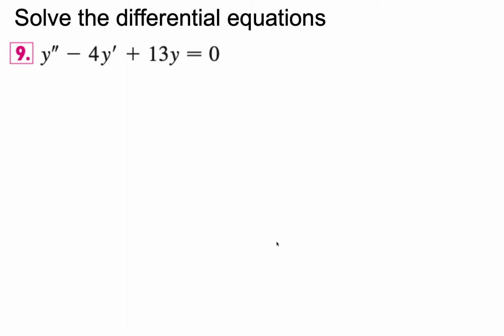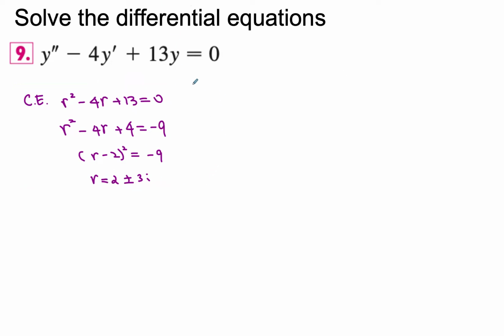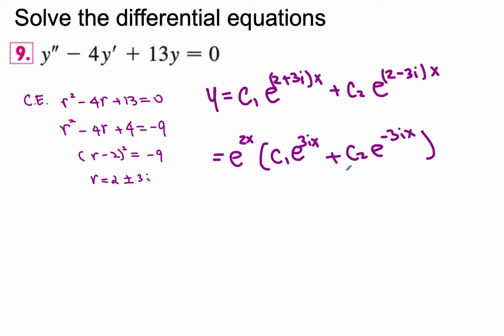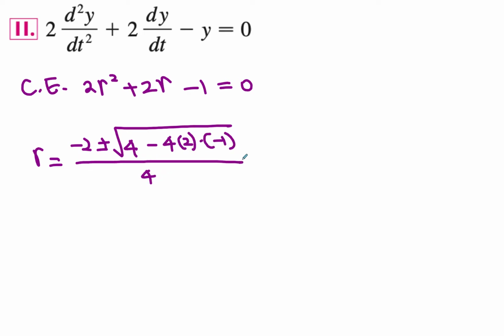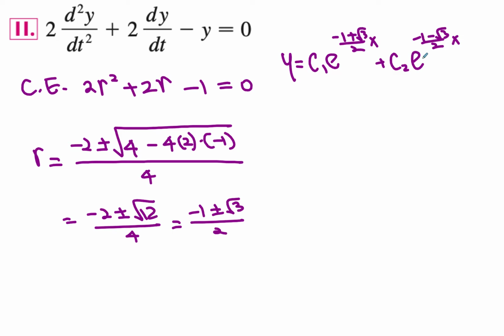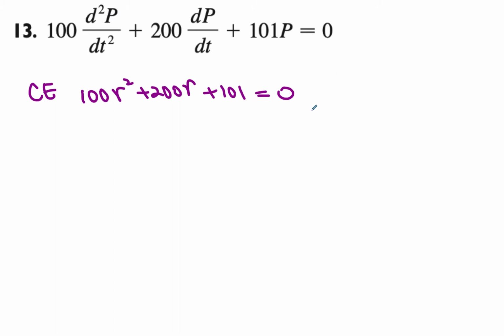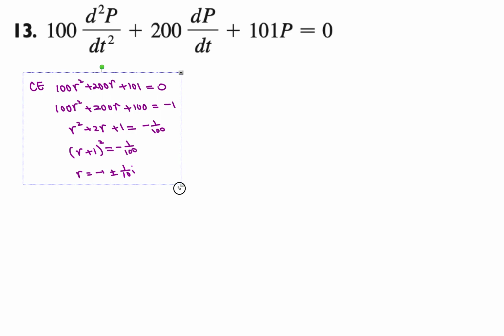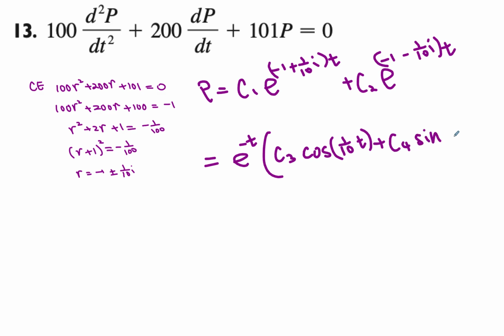Diff Eq 2nd order equations part 2